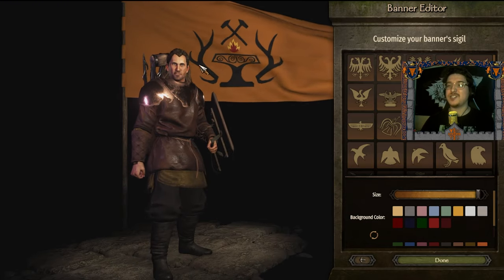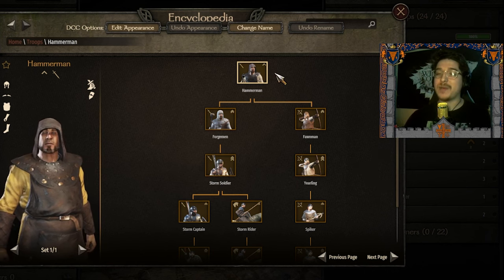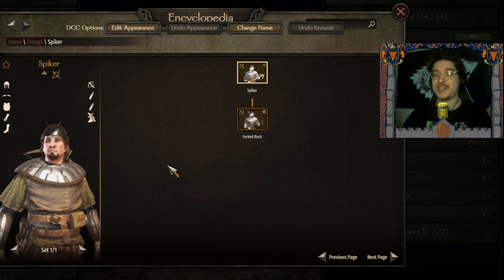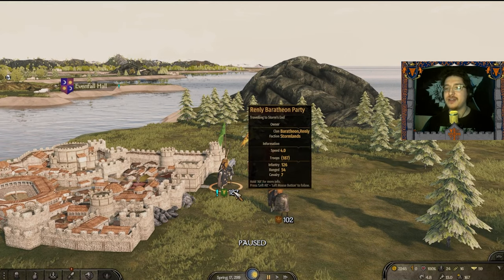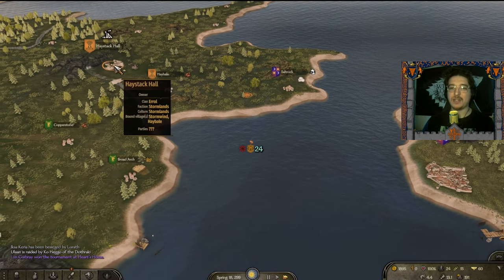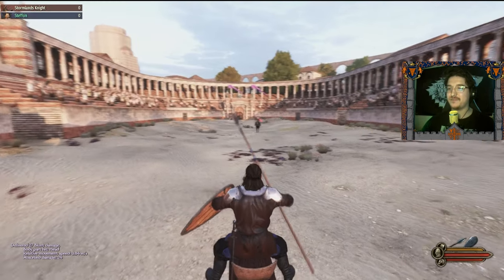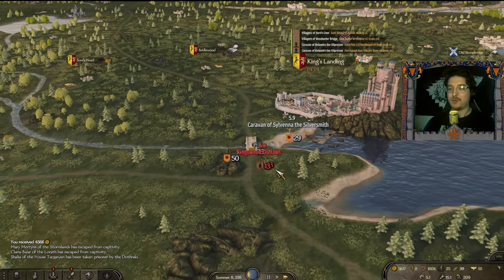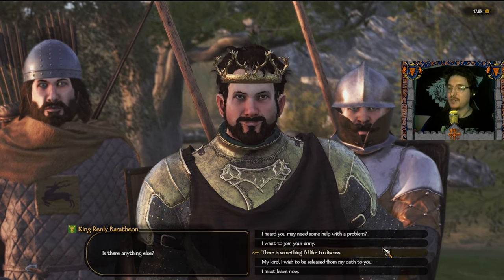THE HAMMER AND ANVIL! House Tanner Ep. 1- Realm of Thrones Renly Loyalist Roleplay Series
The blacksmiths of House Tanner have always served House Baratheon loyally for generations. From our seat on the isle of Tarth, House Tanner has mass produced arms and armor for the warriors of the Stormlands since before Robert's Rebellion. But King Robert now lies dead, his brothers each vie for the throne, and his legacy and bloodline are called into question.

Renly Baratheon may not be first in line for the throne, 'tis true, but he is the king we chose. When brother turns on brother for supremacy, and the realm quakes under the coming storm, who will come out on top and declare themselves King of the Seven Kingdoms, and Stormlord of House Baratheon...?

TIMESTAMPS:
0:00- Intro
2:22- Background Lore
5:50- Custom Troops!
15:24- The Adventure Begins!
18:43- The Blood of Bandits…
22:20- The Tourney at Storm’s End
27:08- Proving our Worth
31:17- …Shall Build My Legacy
34:07- The Contract
36:34- Outro

MOD LIST:
-Harmony (required)
-BetterExceptionWindow (required)
-ButterLib (required)
-UIExtenderEx (required)
-Mod Configuration Menu v5 (required)
-My Little Warband (custom units)
-Detailed Character Creation (change any character name and appearance)
-Distinguished Service (turn troops into companions)
-Dismemberment (Plus)
-Realm of Thrones Mod (includes 4 files; Core, Content, Map, and Dragon in load order)